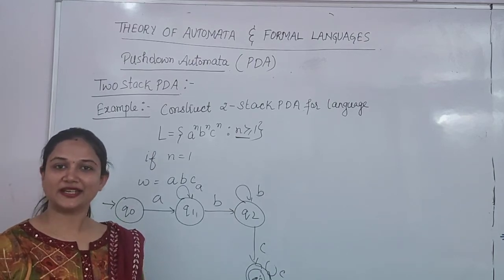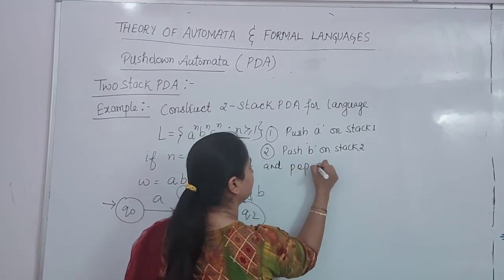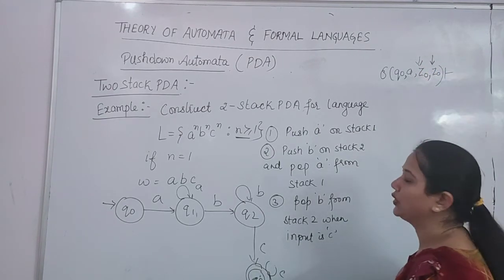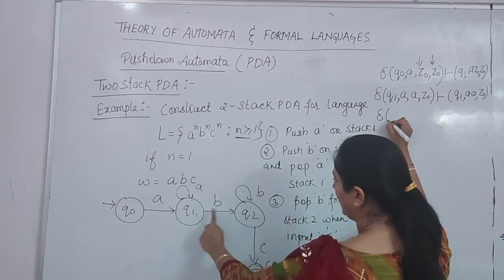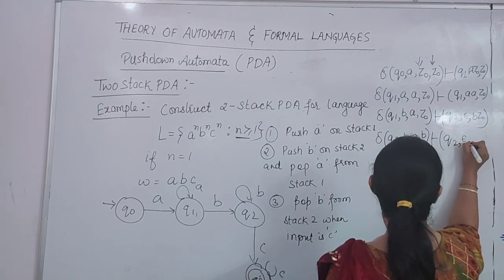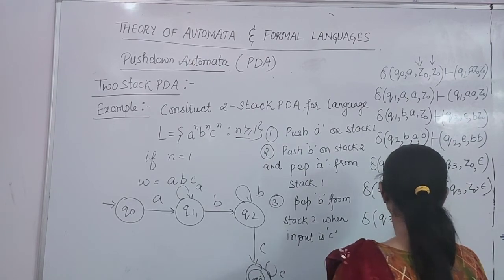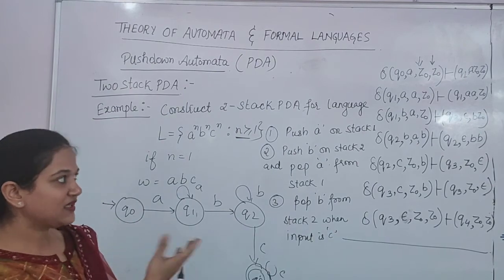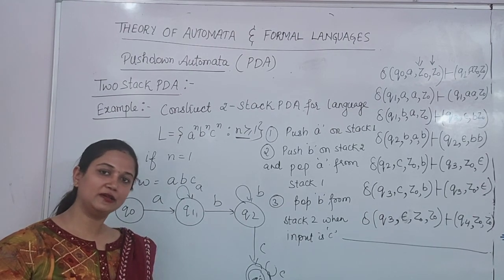Example cont....d Two stack PDA